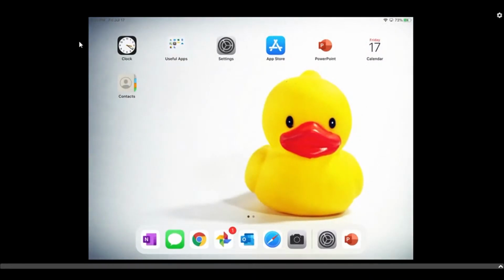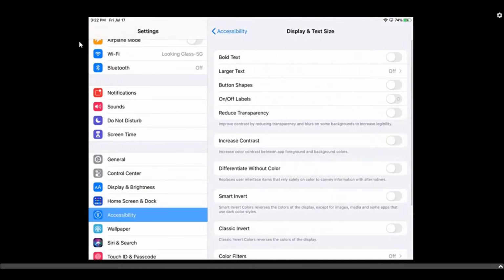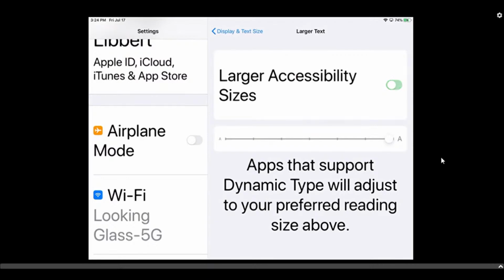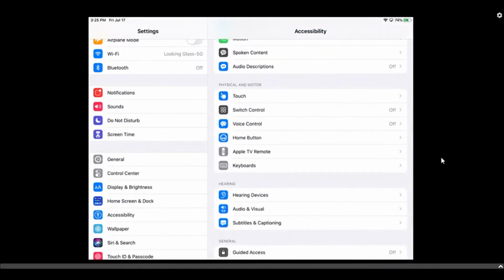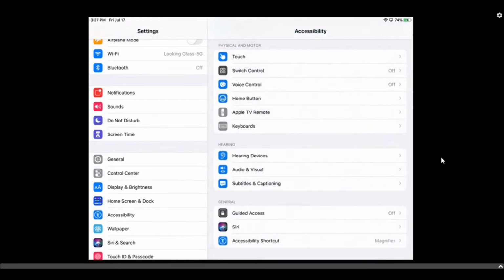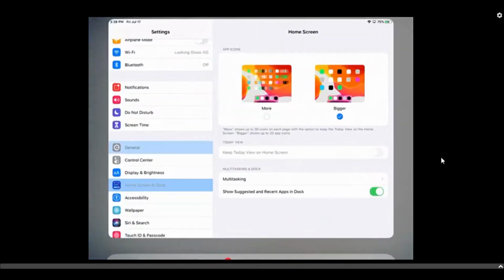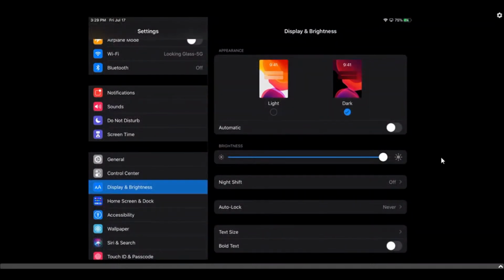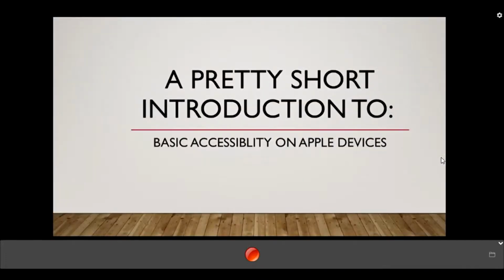A Pretty Short Introduction to Basic Accessibility on Apple Devices | Technology Education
Need to make your iPhone or iPad a little easier on the eyes? We'll cover some of the handy accessibility features on your Apple iPad and iPhone in this short program.